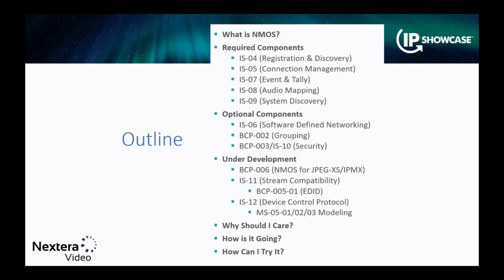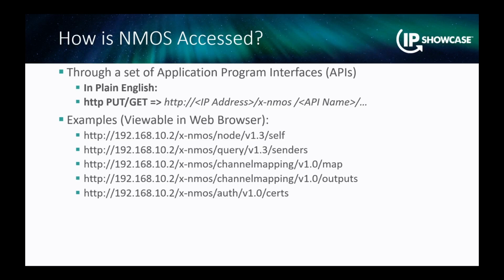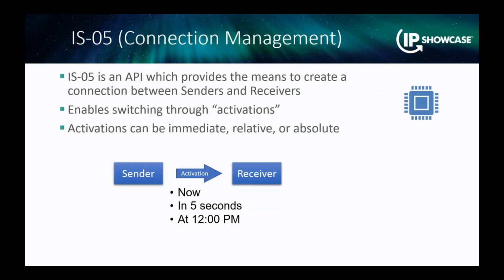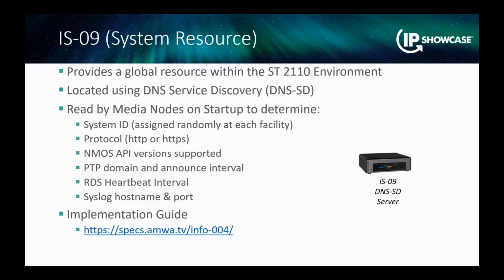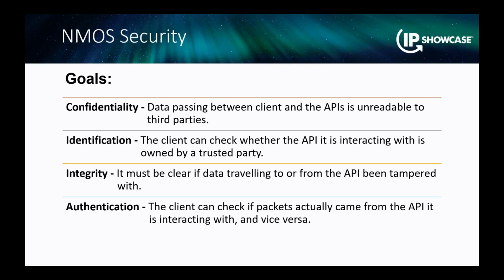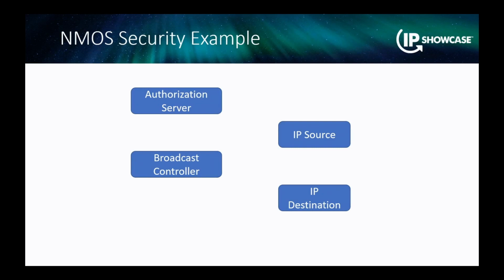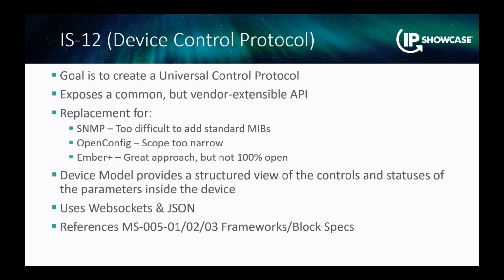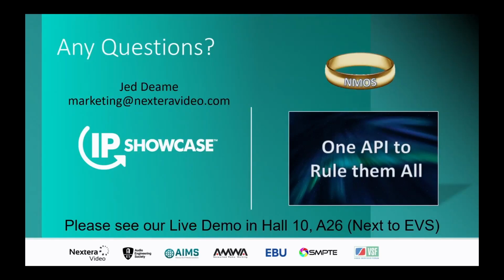IBC22 Deame One NMOS Control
NMOS Explored - Can There Be One Control System to Rule Them All?
Jed Deame, Nextera Video

This tutorial will describe NMOS, the control system for SMPTE ST 2110 video over IP, in a very pragmatic and not overly technical way. Rather than digging into the syntax, we will focus on the use cases and the primary goals of the AMWA NMOS specification set and how it is used in the real world to meet the users' needs in an IP studio.